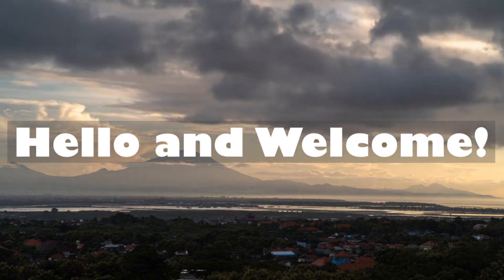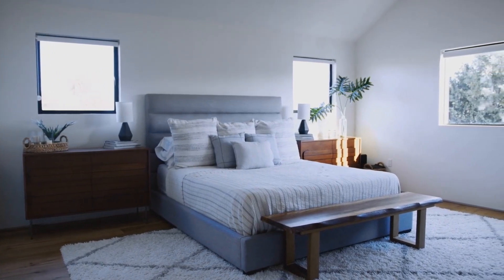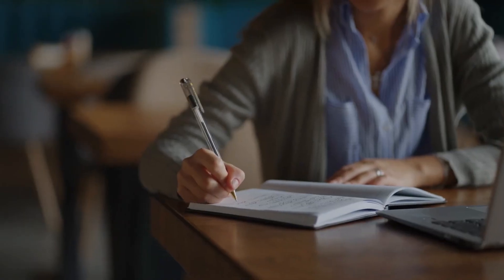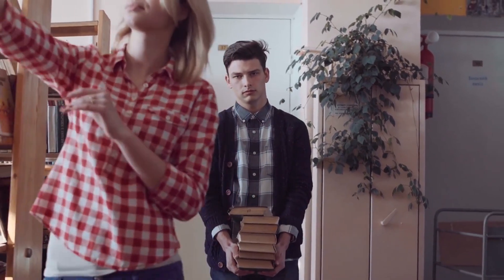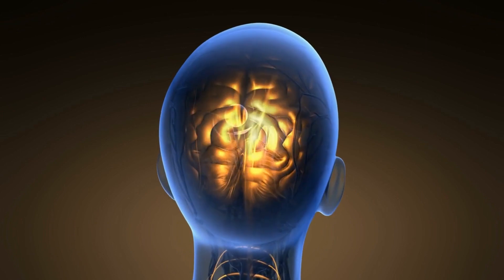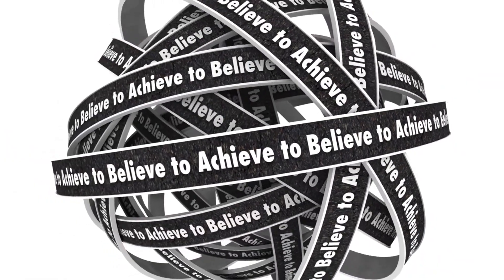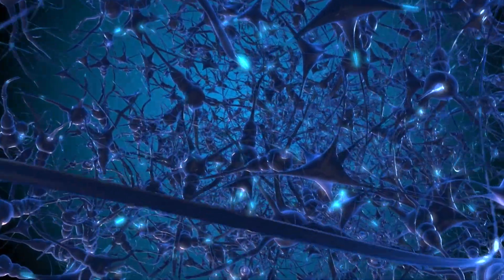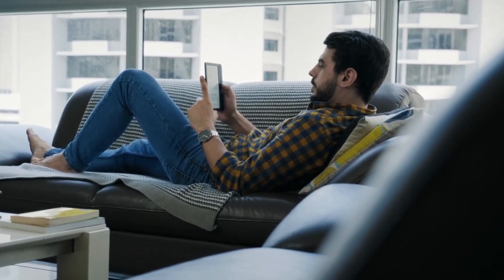Simple Healthy Morning Habits to Keep You Focused and Organized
Start your day off right with simple, nourishing morning routines that will leave you feeling like a Rockstar.

Just don't forget to brush your teeth before you start singing in the shower!

In this channel you will get updates about natural remedies for common ailments, natural/homemade products for your self-care routine, and other topics related to living a frugal and sustainable lifestyle. This channel will also show different DIY tips, and tell you about key ingredients to look for in your favorite brands and products. Healthy Morning Routines for a Mindful Day

To learn more about cost-efficient health tips, ideas on how to create a sustainable and environmentally friendly household, or stay in the loop about common household items and brands that promote sustainability: make sure to click 'Subscribe'.

This information on this YouTube Channel and the resources available are for educational and information purposes only. I am enough read aloud decision making process journaling centennial

 luna kava kava winter mornings